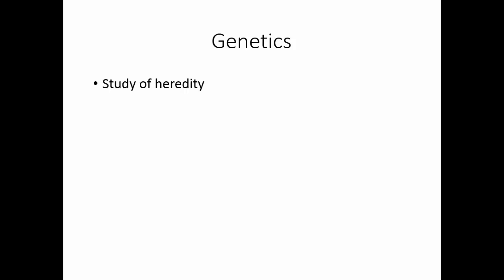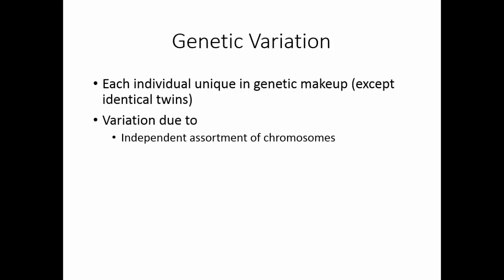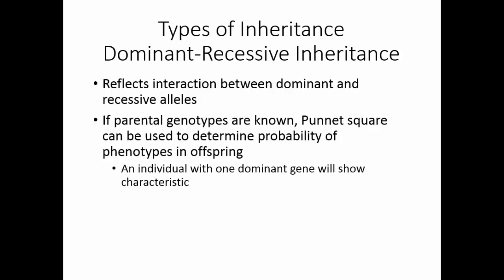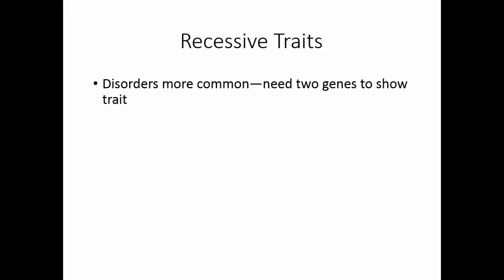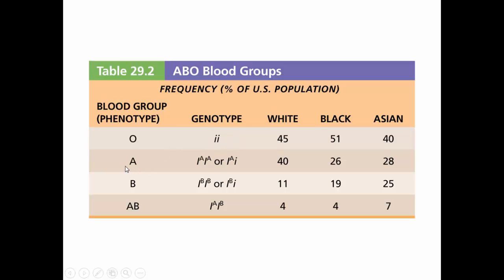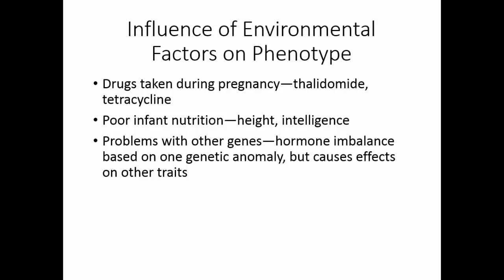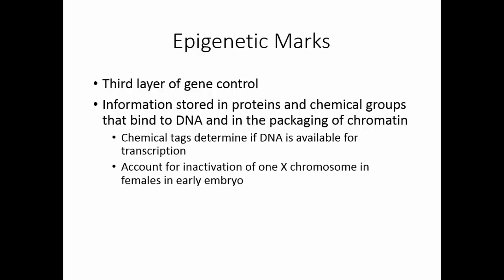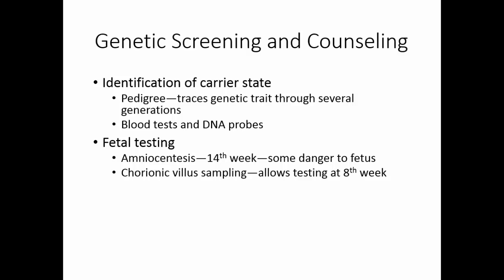Heredity and Genetics